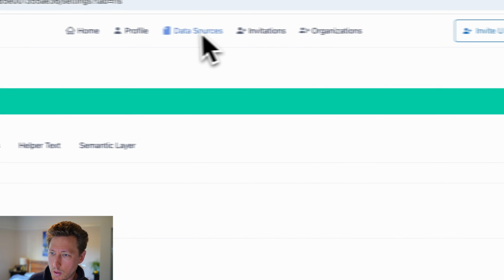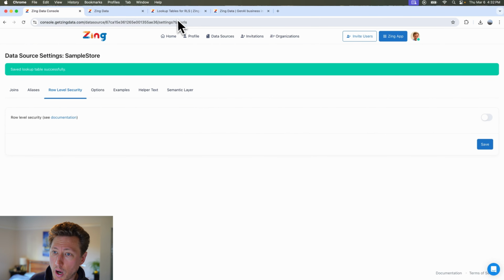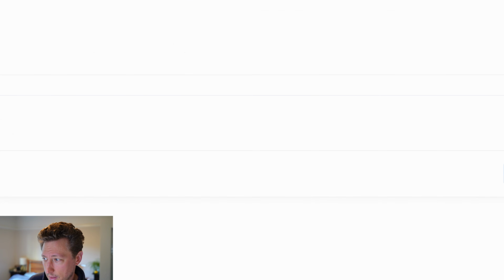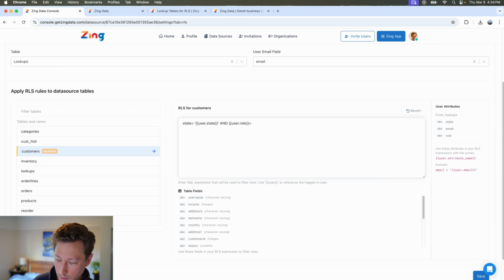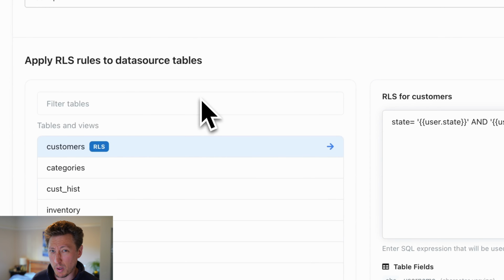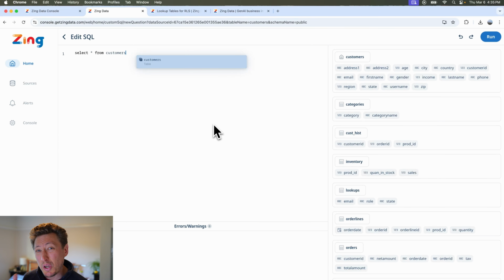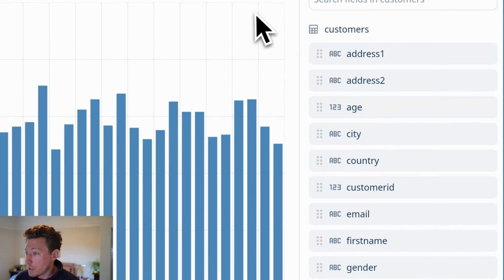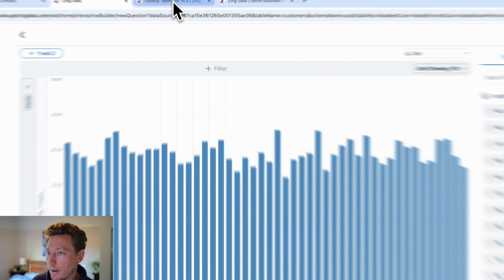Centralized Row Level Security in Zing Data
Centralized Row Level Security in Zing lets you control what data each user can see based on that user’s attributes and conditions you specify.

It is applied to all the ways a user could query data within Zing – meaning whether they ask a question in natural language or do a SQL query with a “select * from mytable” the rows they see will be only those you have allowed for each user.

When a user is logged in to Zing (or is authenticated in embedded mode), they have an identifier. That identifier and other attributes of that identifier (as specified in a lookup table) are used dynamically at runtime to compare against the conditions you specify.

Zing already offered the ability to filter on user attributes in queries, and worked well for creating questions or dashboards and sharing them. But we heard from our customers that being able to enforce RLS in a way that was not editable as a filter, and could be applied even for more privileged roles (e.g. editors) was critical to ensuring data governance.

This new Centralized RLS works for all user roles (viewer, member, editor, admin), and *all query modes (natural language querying, visual querying, SQL IDE).

This allows you to ensure that users are able to interactively ask questions of data, at any level of detail, while ensuring they only see what they are supposed to.

Setup and Testing
Create a data source then click ‘Settings’ and ‘Row Level Security’

Turn on RLS and define a lookup table for user attributes. You’ll have one column indicating the user’s identifier (email), and other columns which will be used as dynamic lookups for that user’s attributes.

Note: this is a live check so updating this table will update the user’s attributes and resulting rows shown on queries that rely on RLS.

Click on a table or view from the list on the left, and then specify the condition which should evaluate to TRUE if a user is to be shown that row, and FALSE if they shouldn’t see that row based on the condition you specify. For instance:

4. Click ‘save’ and your RLS conditions are immediately applied.

5. Check that the RLS conditions you’ve set are working as you expect,

NOTE: Centralized Row Level Security conditions apply to all new and existing questions and dashboards.